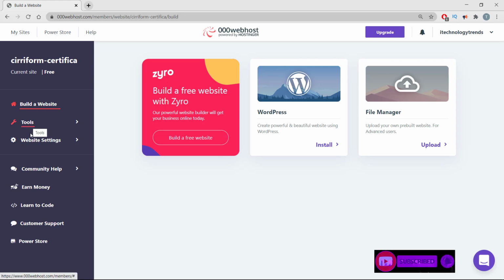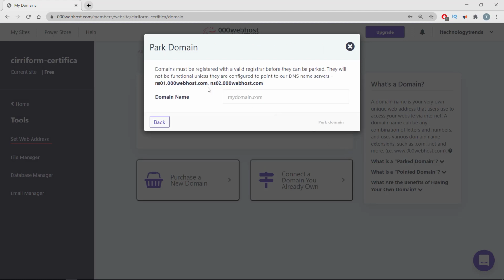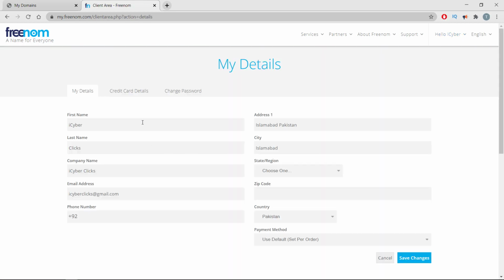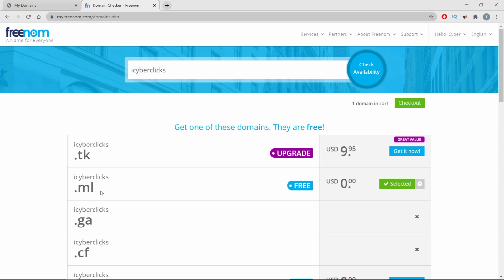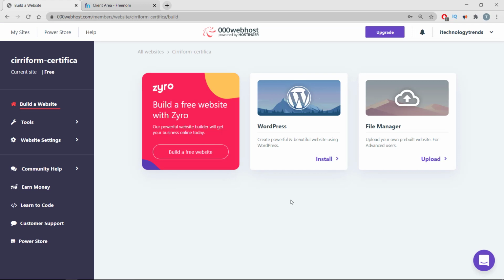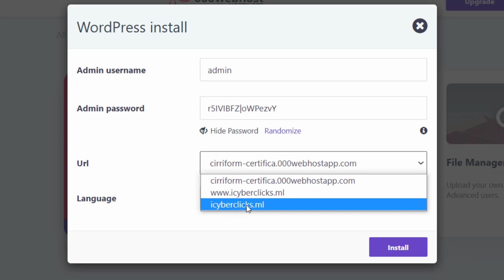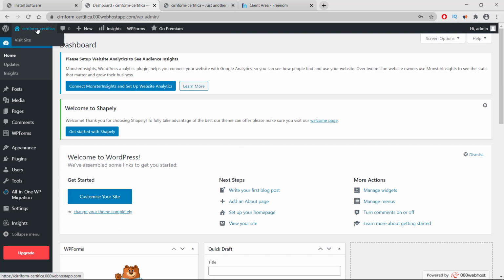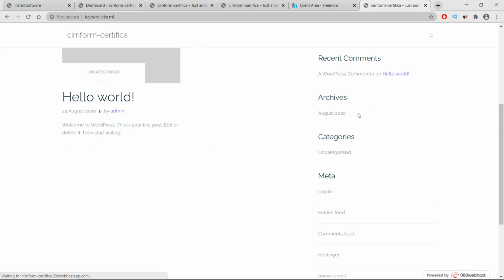FREE Domain FREE Hosting! Build WordPress (Dot TK) Website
Hi everyone! In this video we are going to access FREE Domain Name, FREE Hosting and getting access WordPress Dashboard. If you have any question.

📱 IN THIS VIDEO:
1. Creating new account for hosting,
2. Setting up new web address,
3. Getting free domain name,
4. Linking domain with hosting via server name,
5. Setting up WordPress login,
6. Installing WordPress,
7. WordPress Dashboard Configuration.

Channel Description:
This channel basically revolves around the technologies the latest trends. Our aim and focus are to sort out all the issues risen every day on Computers, Laptops, Mobiles and so on. My videos include training of software, mobile apps introduction, activation of the software, earning money tutorials, highlighting key features, resolving operating system issues and much more!

Thanks for reaching out.! Stay tune.

Thanks for your time. Stay Blessed.